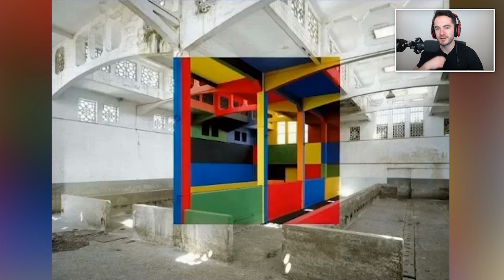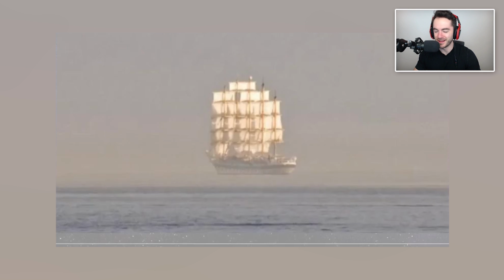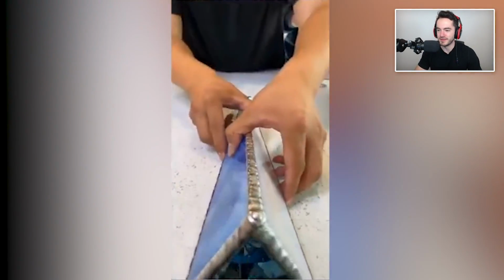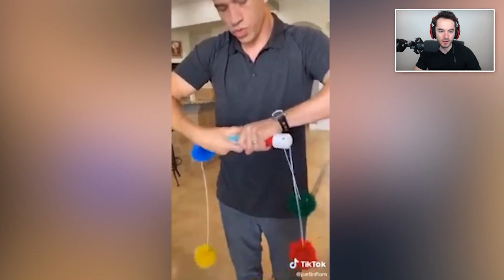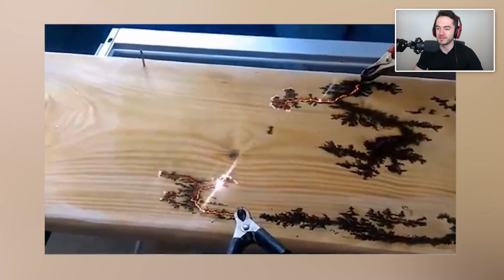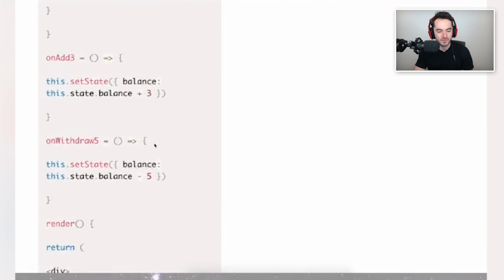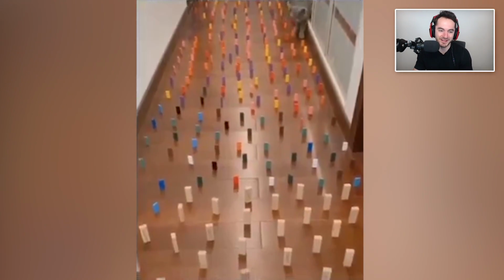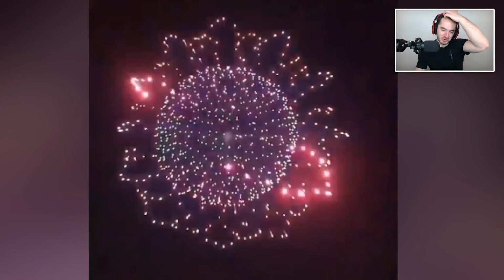Wood Vs. Electricity (Black Magic Forkery #21)